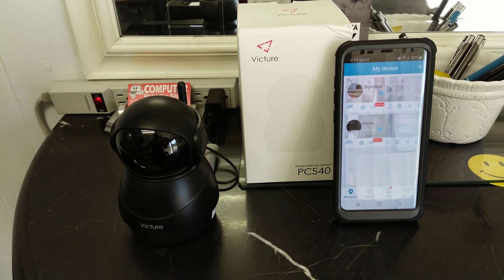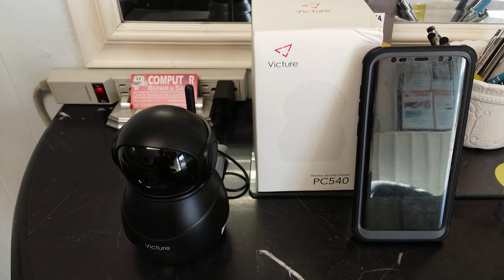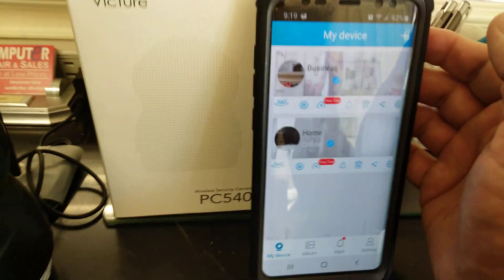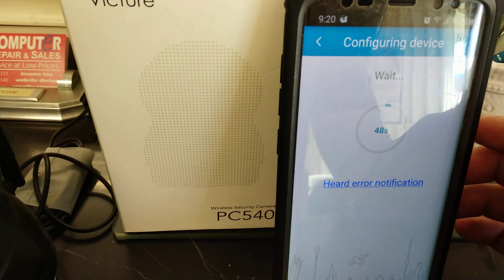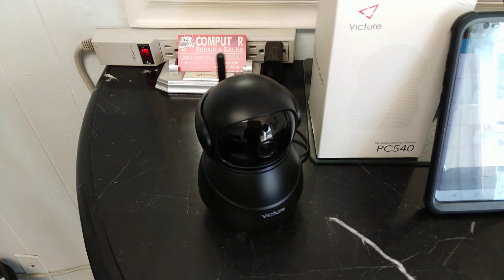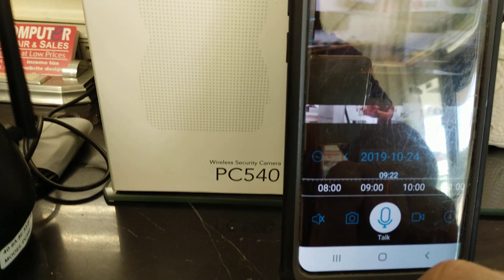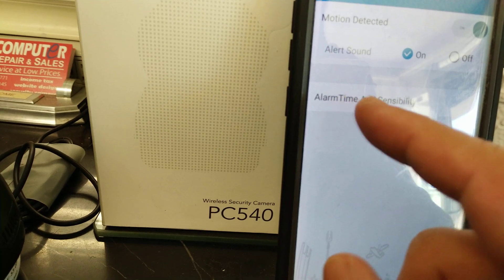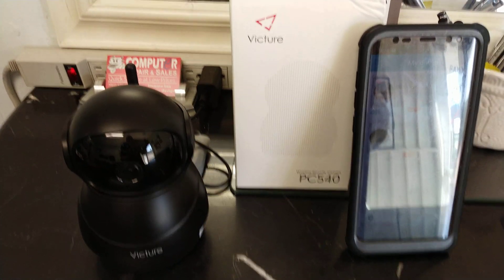Victure PC540 1080P Wireless Security Camera Motion Detection Review and configuration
I am showing how to reset and configure the camera. Also how to use the application and basic functions of the camera.

Victure 1080P FHD WiFi IP Camera Indoor Wireless Security Camera Motion Detection Night Vision Home Surveillance Monitor 2-Way Audio Baby/Pet/Elder